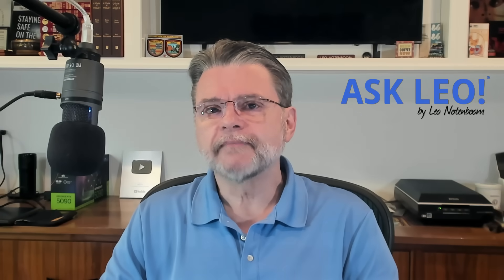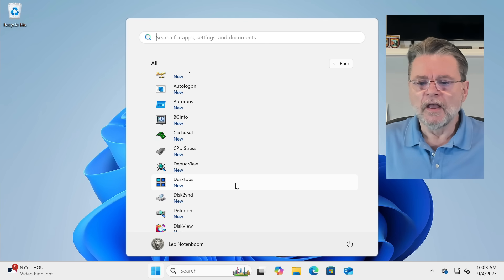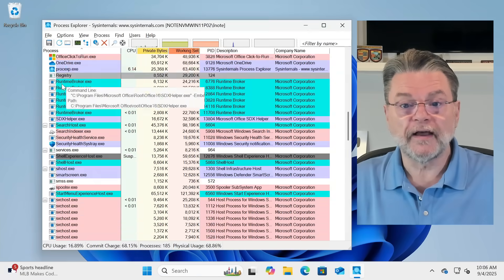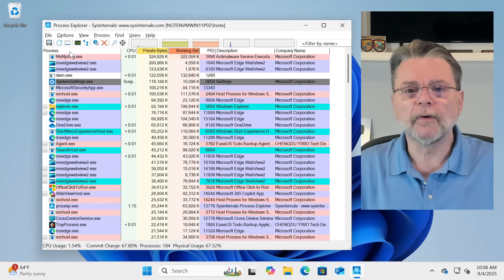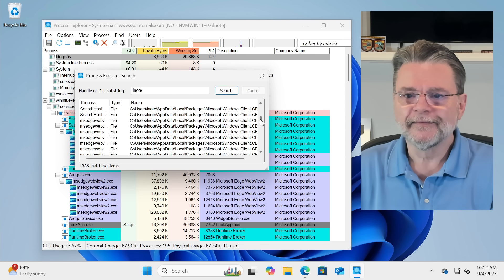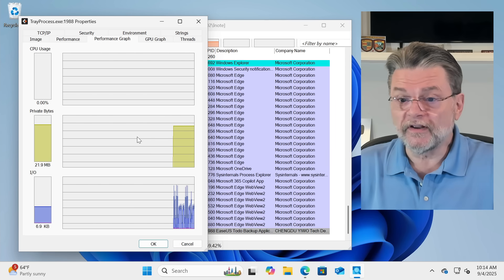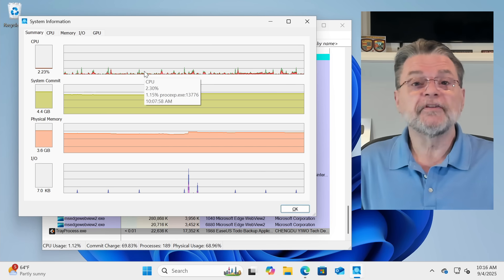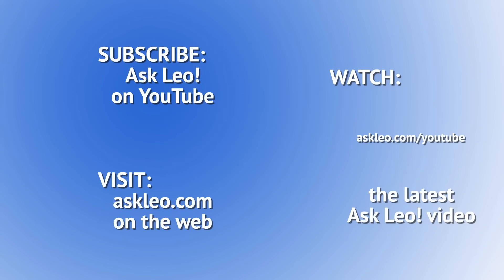Process Explorer, a Powerful Free Replacement for Task Manager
☝️ Want to know what’s really going on in your PC? Process Explorer is a free, powerful tool that digs deeper than Task Manager. I’ll show you how it works, what you can discover, and why it’s one of the best utilities you should have on your computer.

☝️ Process Explorer
Process Explorer is a free, powerful tool that shows everything running on your computer in detail. It beats Task Manager with features that dive deeper, even showing system trends over time. It’s a must-have for troubleshooting and understanding your PC.

Chapters
0:00 Process Explorer, a Powerful Free Replacement for Task Manager
1:30 Process Explorer
4:22 CPU usage
5:23 Memory usage
6:48 Find handle or DLL
9:25 Process details
11:53 System information